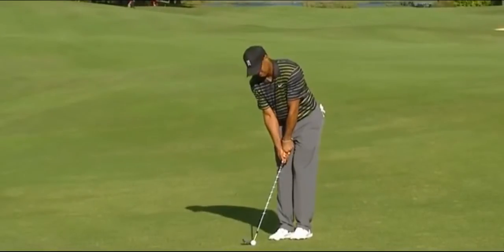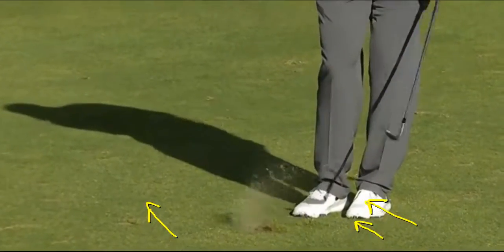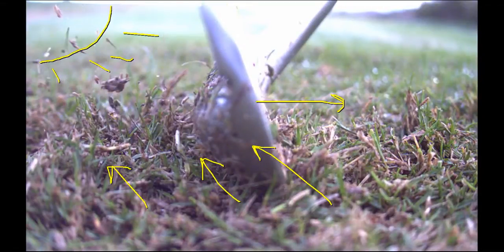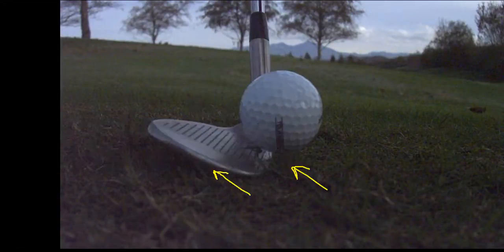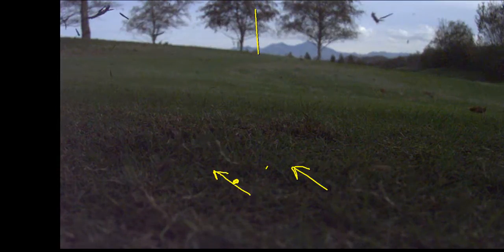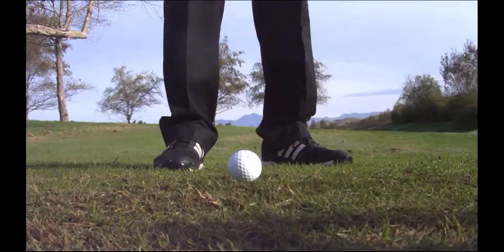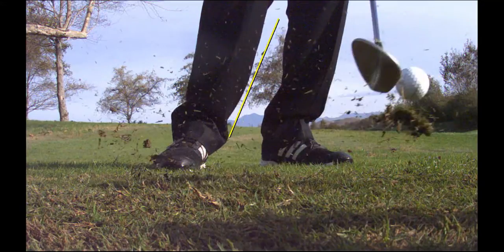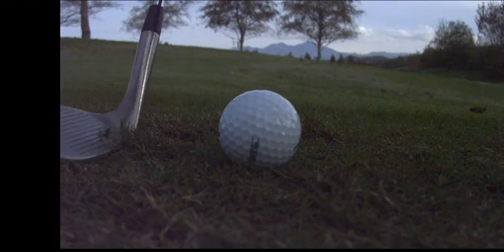Tiger Woods - Avoiding the Chunky Chip Shot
Bob Lasken walks us through some of Tiger's chipping miscues this week at the Hero Challenge.  He begins by showing us how the "grain" can really have a dramatic effect on chip shots.   He concludes by walking us through the proper use of the "bounce" on your wedge to avoid the chunky chip shot.